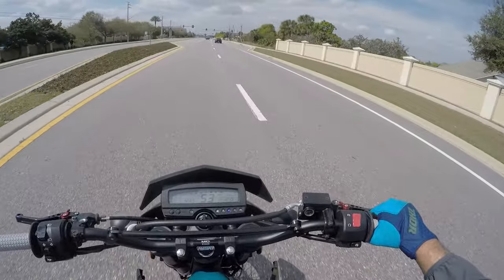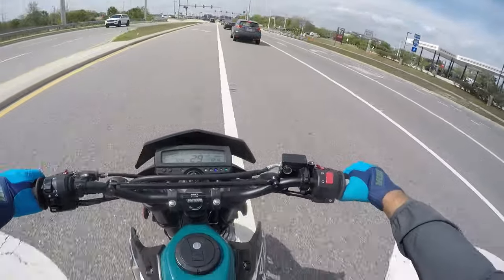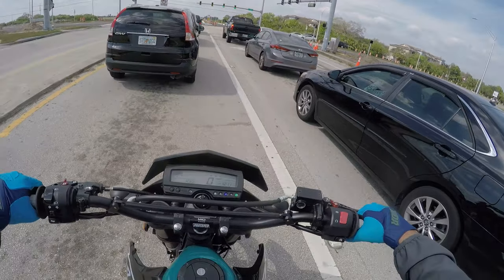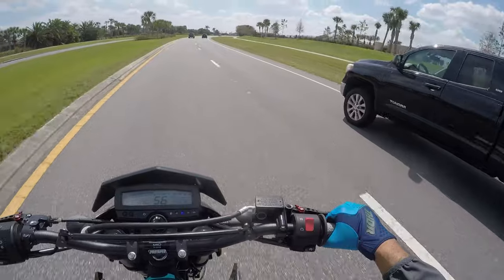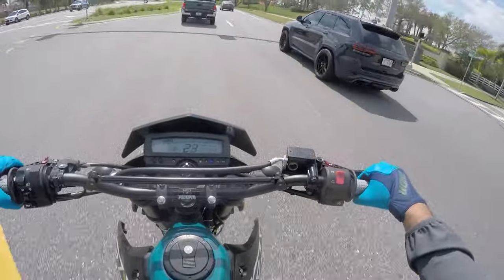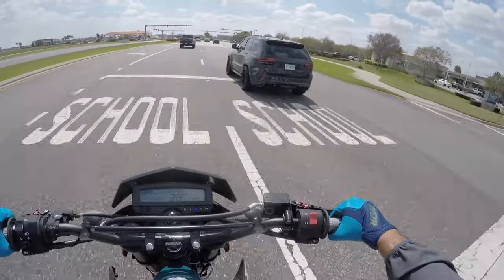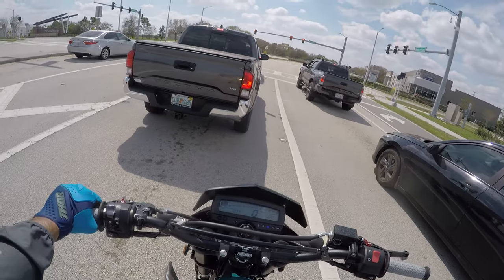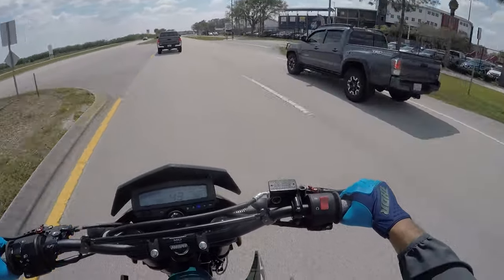KLX300sm - Snorkel Mod!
I recently picked up the KDX Snorkel (Air Duct Inlet) and the bike has opened up a bit more. I totally recommend this mod for anyone looking to "wake the bike up" as it will definitely add some excitement to your riding. Enjoy and ride safe out there.